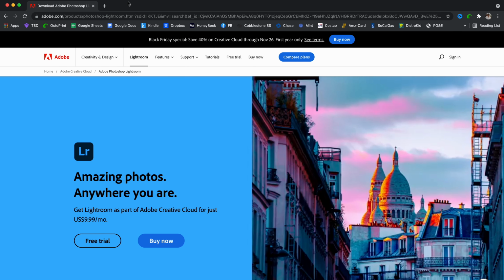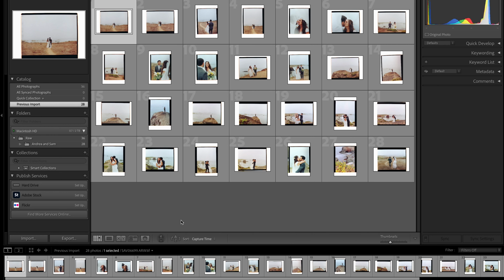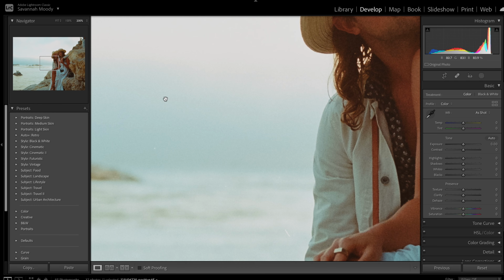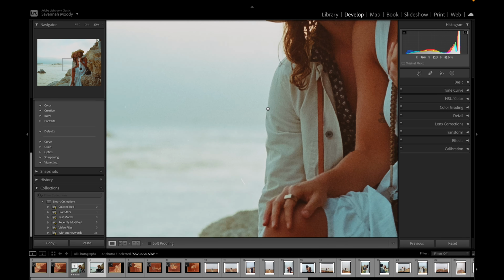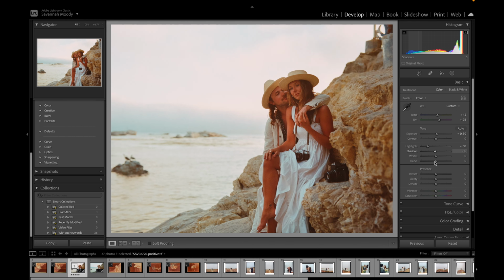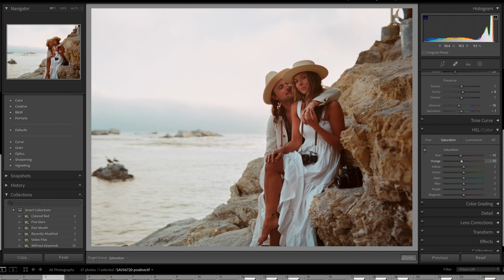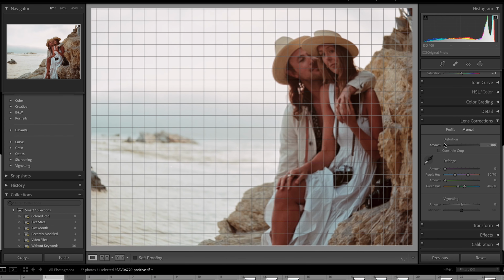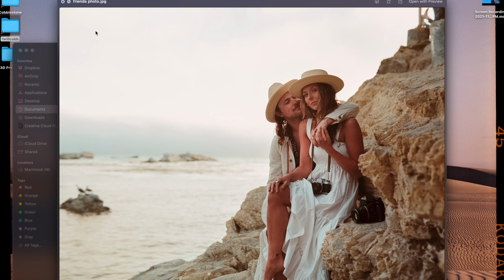How To Use Lightroom for Film Photographers and Beginners - In Depth Tutorial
Checkout my develop kit on Amazon Affiliates Sign up for the Film Friends Newsletter to get access to an amazing group of film photographers, tips on shooting, and discounts for products and courses

In this video I walk you through the basics of Lightroom, importing, basic manipulation, and exporting. There is a focus for film folks but anyone can use these skills.

Links to the Scanning videos and Negative Lab Pro Video

If you loved this video, you can try Negative Lab Pro for free using either of these links with a 12 uses of the app. I can almost guarantee you will love it!

My Developing Kit:

Sous Vide
^ if not in stock - Sous Vide Alternative
Paterson Tank
Film Leader Retriever
Measure Pitcher
Funnel 2x
Dark Bag
35mm Sleeve
120 Sleeve
Distilled water: Pick up from the store
Scissors: Everyone has these
Stir Stick: Grab anything
Chemical Bottles
(Alternate bottles

My Scanner:
Epson v600
3D Printed Scanner